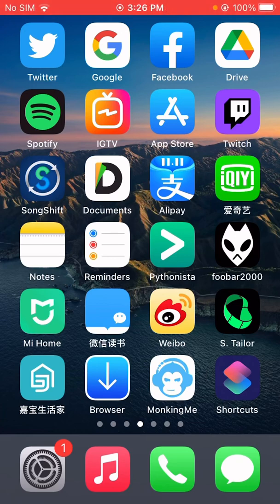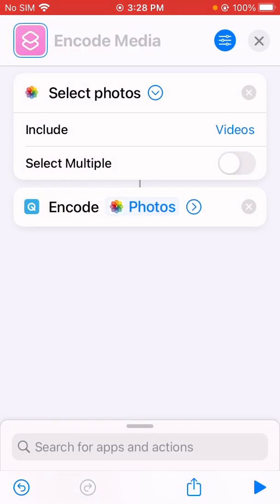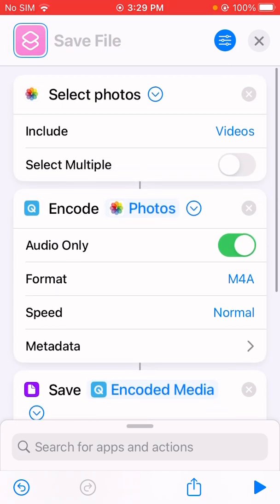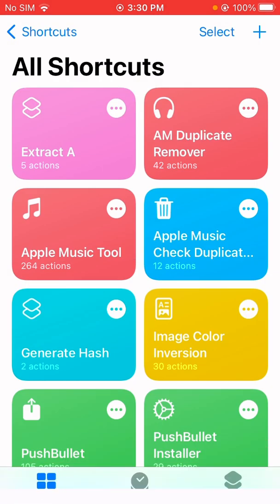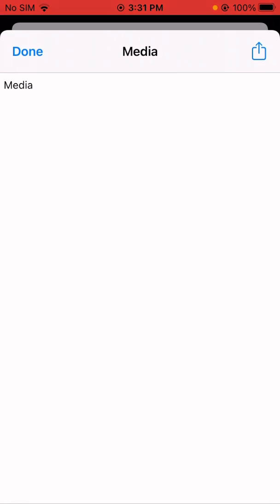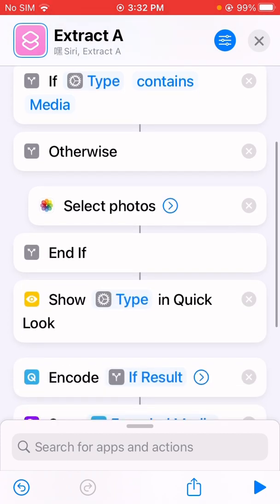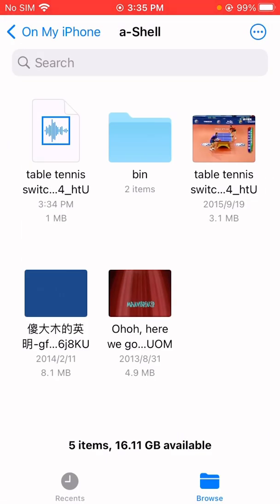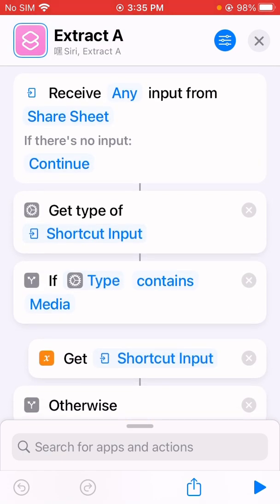Create a Shortcut to Extract Audio from Video Step by Step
In this video, I will walk you through the steps to create an Extract Audio from Video Shortcut.